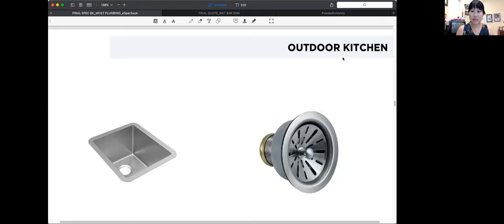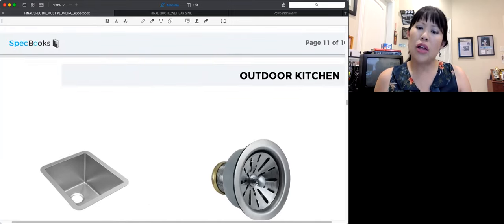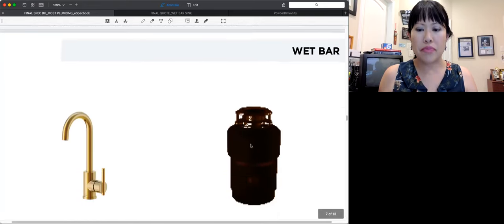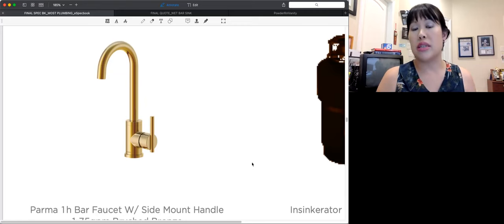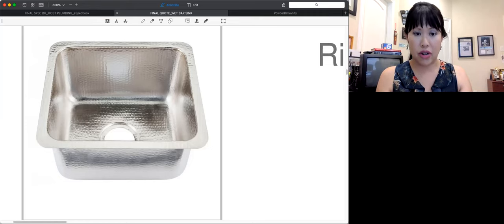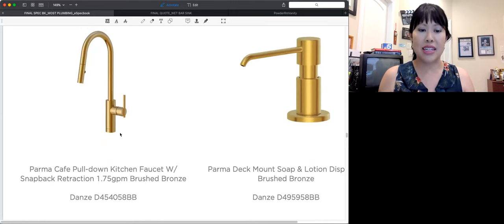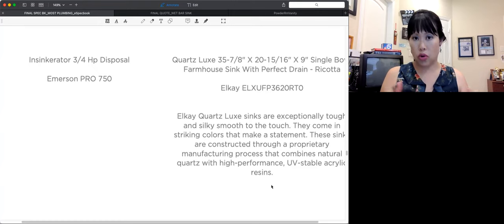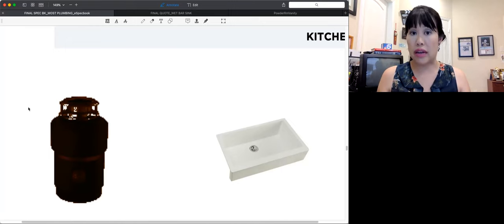Building My Dream Home: REVEAL - Plumbing Picks for Indoor/Outdoor Kitchen, Wet Bar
This is video 2 of 3 about plumbing selections -- sinks, faucets, disposals, drains, soap/lotion dispenser, and more! I go over high-quality and high-end brands with strong warranties, styles, colors, pricing, and just about everything you need to know to make the smartest selections for your home.

** Smarter Real Estate® - Weekly on Wednesdays **
My real estate adventures + practical strategies to become a smarter buyer, seller, tenant, or landlord. Videos shot in one take, not edited.

** By Julie Yau Tam, managing broker **
LYN REALTY - Two generations of our family, serving generations of yours since 1981. Sales, leasing, and property management of 300+ properties (and growing) in the Greater Houston area.